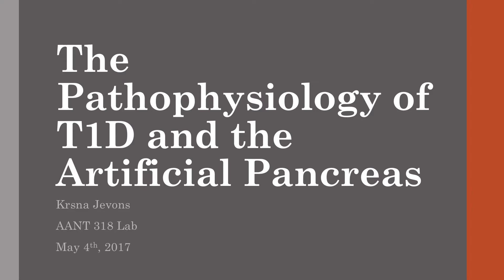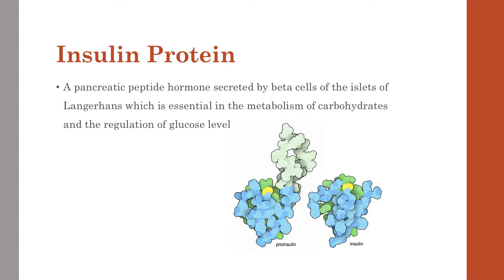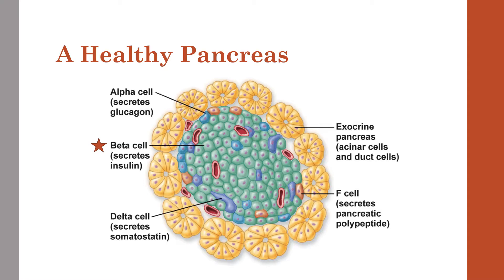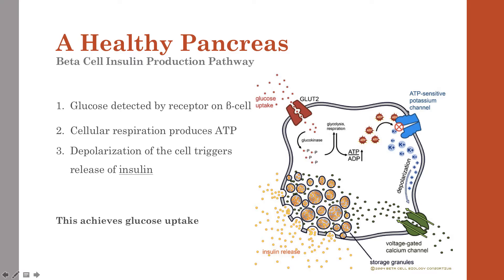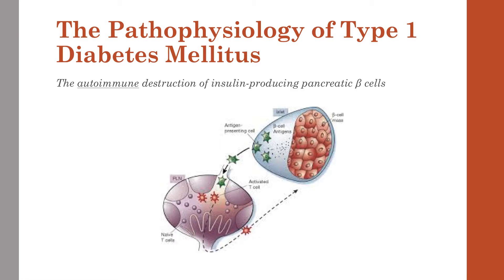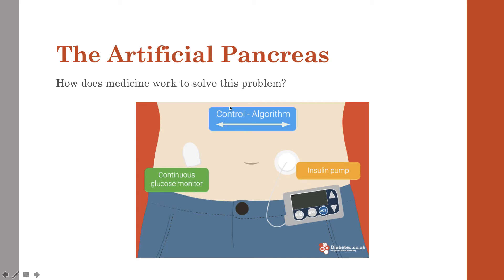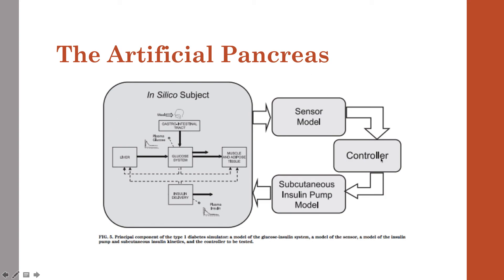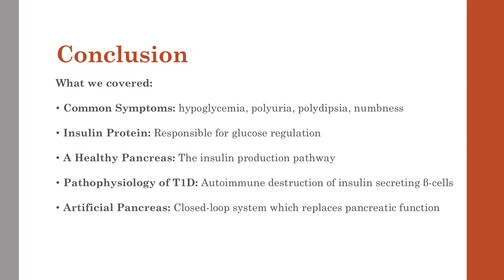The Pathophysiology of Type 1 Diabetes Mellitus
Cell Biology and A&P approach to the pathology of T1D.